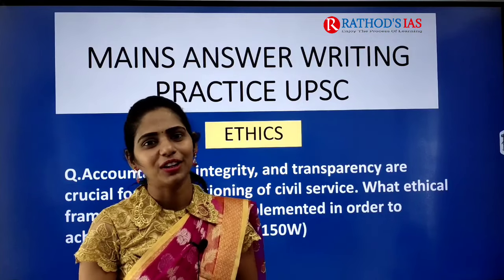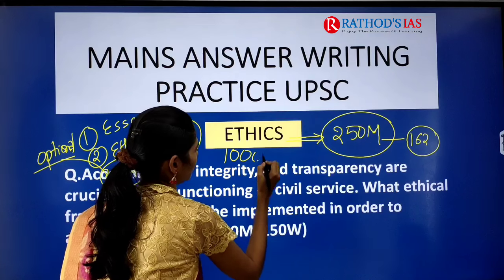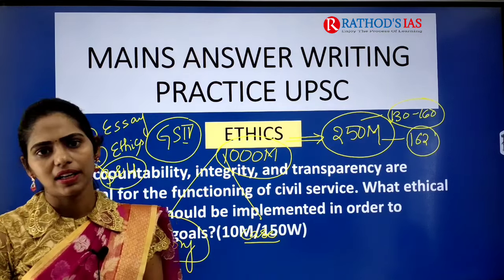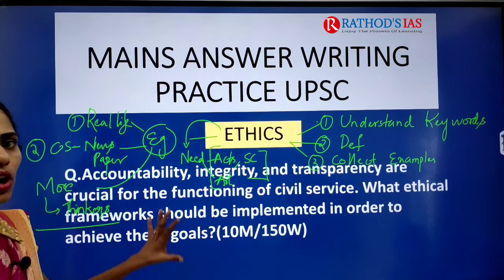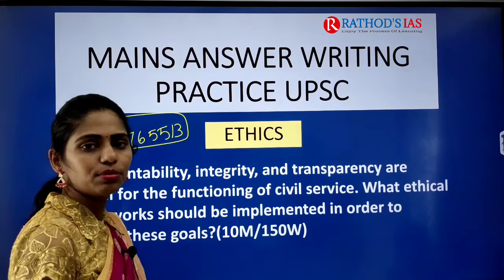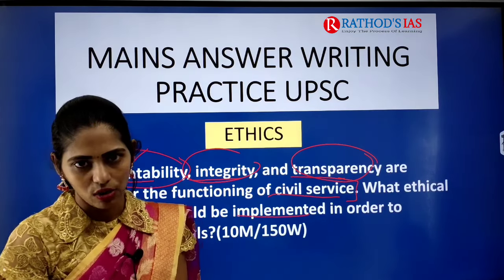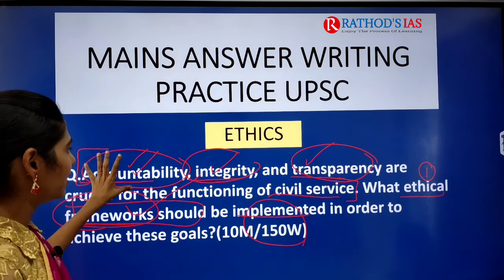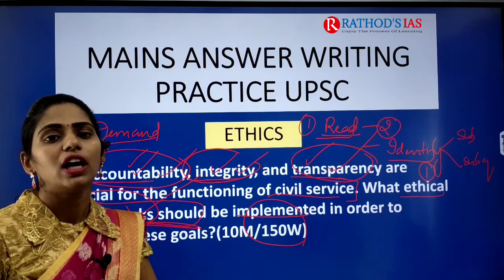Daily Mains Answer Writing for Ethics UPSC CSE/ IAS IPS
This video is about importance of mains answer writing for upsc cse.
Daily Mains Answer Writing for UPSC CSE/ IAS IPS IRS IFS